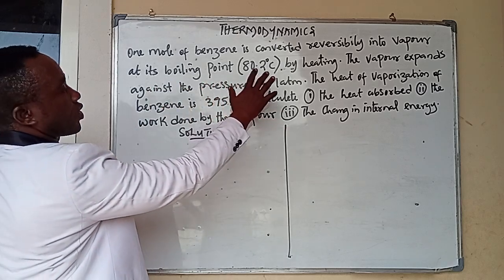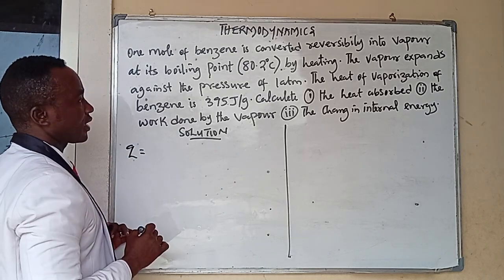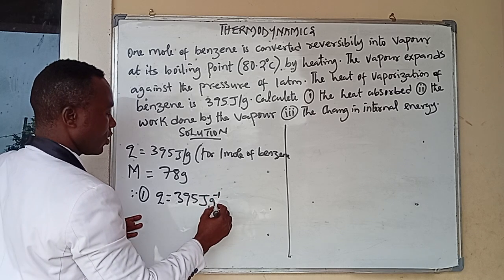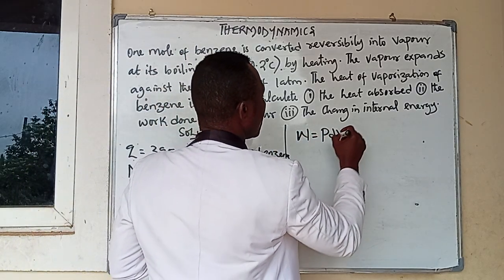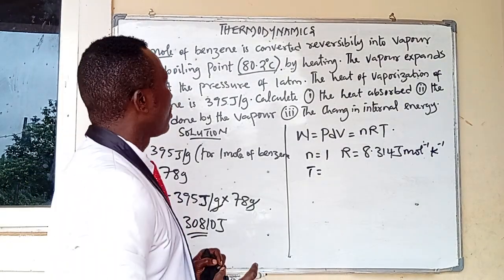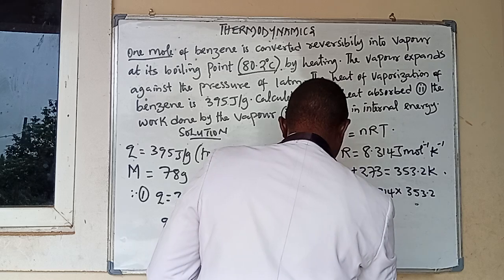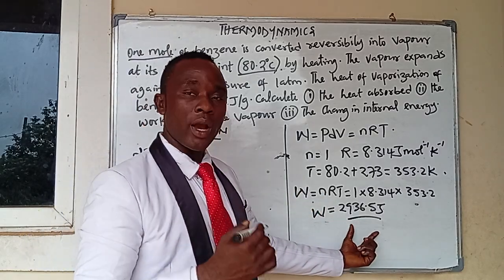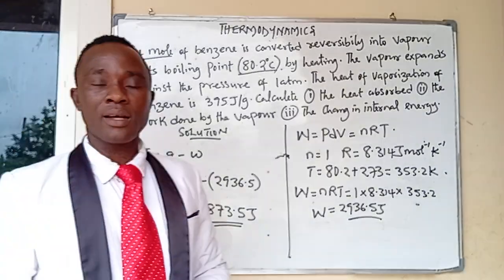“Thermodynamics Question Solved | First Law Application in Chemistry”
Learn how to apply the First Law of Thermodynamics step by step as I solve a sample question. In this video, I explain the concepts of internal energy, work, and heat transfer, making it simple and clear for students preparing for exams. Perfect for anyone studying thermodynamics, Chemistry, or physics.
👉 Topics Covered:
First law of thermodynamics explained
Work done by/on the system
Heat transfer and internal energy
Solving numerical examples